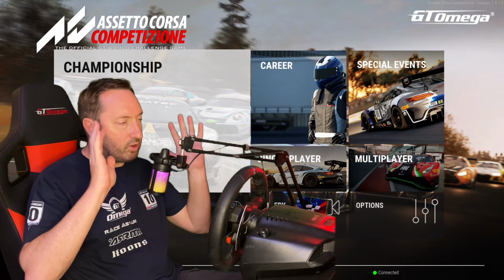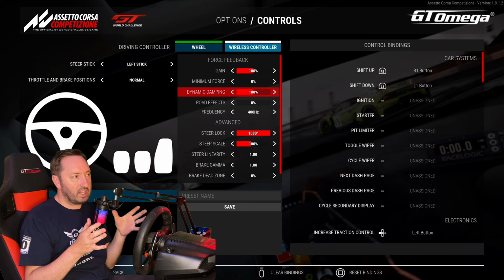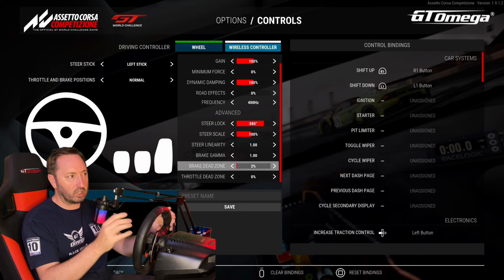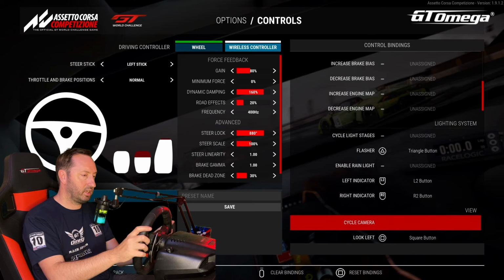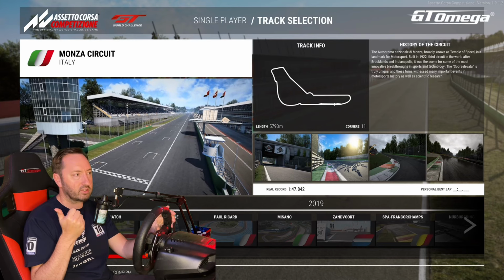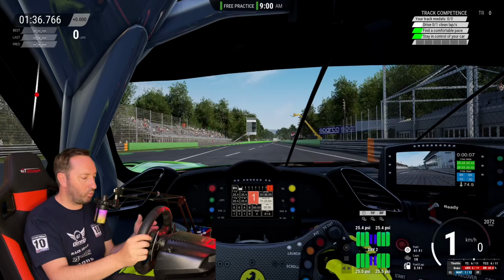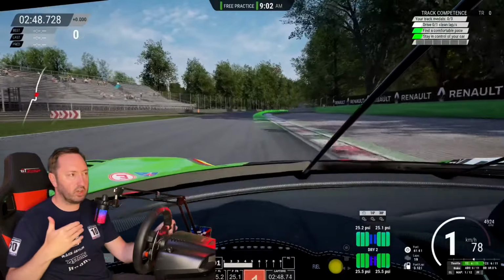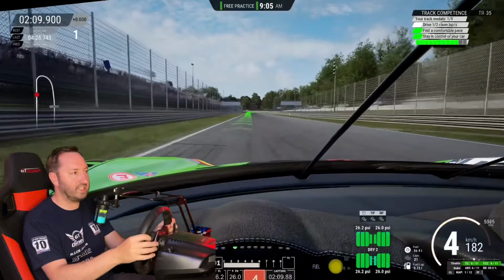ULTIMATE Getting Started Guide Assetto Corsa Competizione PS5 Update 1.9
Assetto Corsa Competizione can be amazing but its not exactly clear what the best settings are. In this video I explain everything you need to know for the fastest settings for ACC. This is an essential beginners guide to getting started with ACC on Console whether that be PS5 or XBOX Series S or X.
The video is split into chapters so that you can easily come back to the information you need but its highly recommended to watch through the full video the first time so you get the full getting started guide.

00:00 Introduction
00:37 Video Settings
01:02 Audio Settings
01:34 Control Settings
03:03 Force Feedback Explained
05:11 Wheel Rotation and Pedals Settings
09:00 Recommended Force Feedback Settings Logitech G29
10:08 Button Mapping
13:00 Gameplay Settings
13:13 Assist Settings
14:00 HUD Settings
17:00 Realism Settings
17:49 Track and Weather Conditions
18:23 Beginner Setup Advise
19:38 Available Views
20:03 Custom View Settings and FOV
22:46 First Laps in ACC with Ideal Line
25:52 Pro-Tip to Check Control Settings
27:00 Outro Did This Help

Becoming a Channel Member helps to support me to continue to make videos to help you get faster in Gran Turismo 7

If you are looking for something more unique, visit my ETSY Store